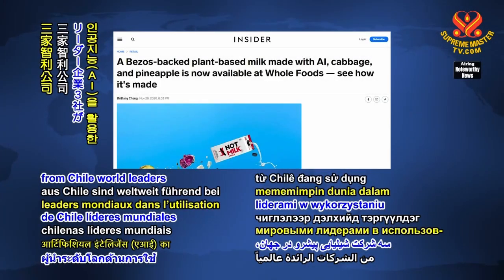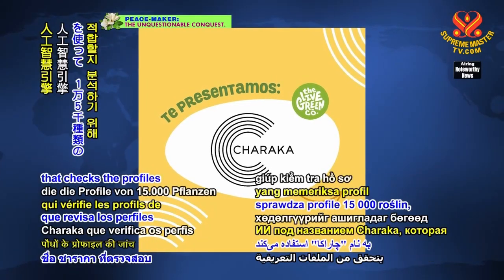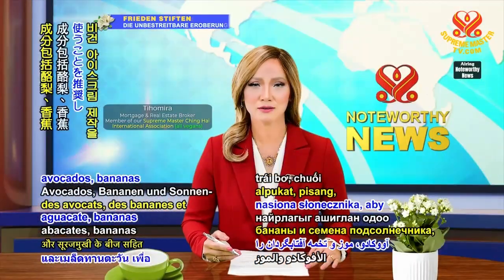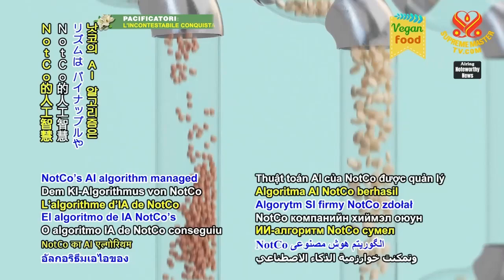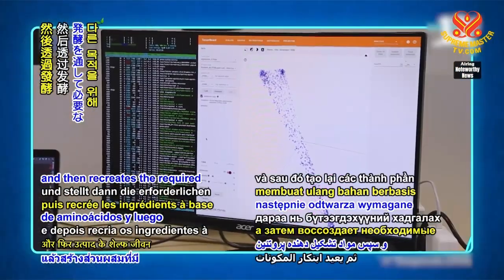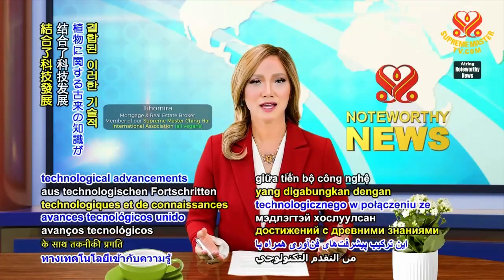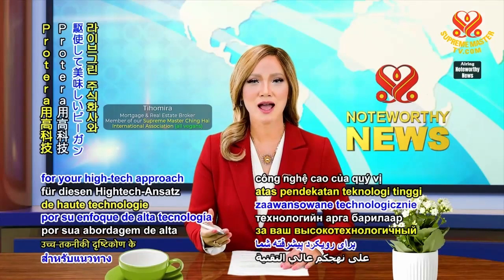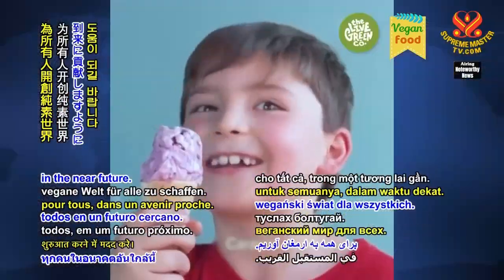1571 NWN 6 Chilean companies use artificial intelligence to create vegan foods 6m